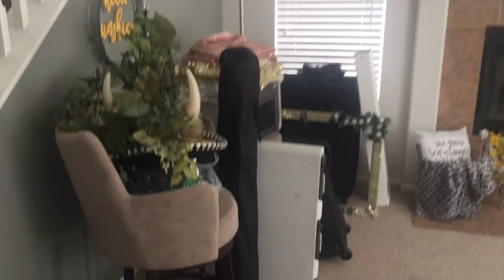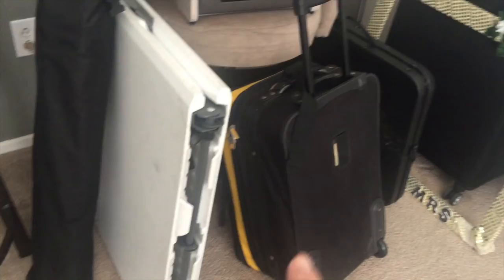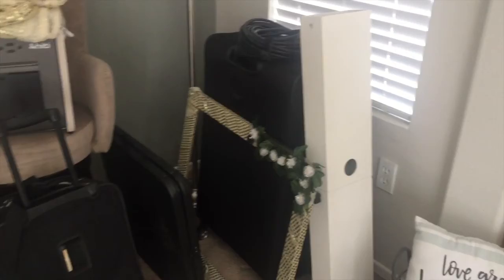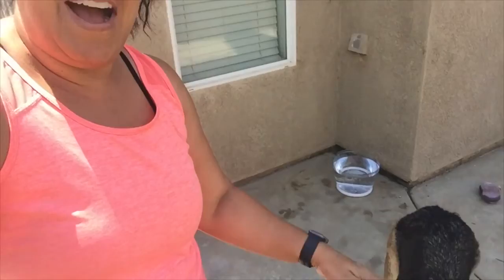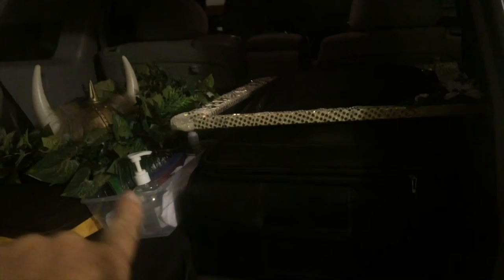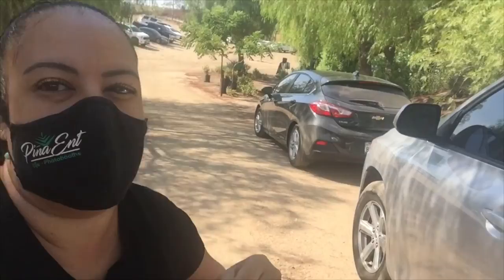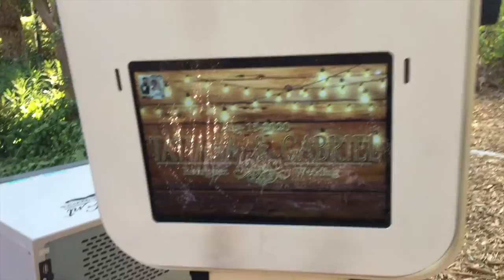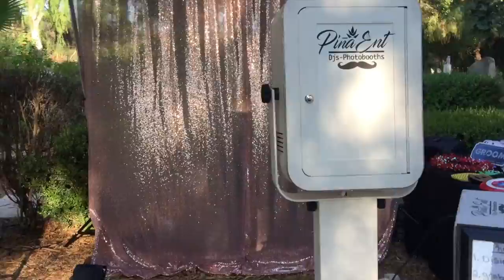My First Photo Booth Vlog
Here I will show you a short version of my day when hosting a photo booth event. It's not always easy, but it's totally worth it as our priority is to our clients.